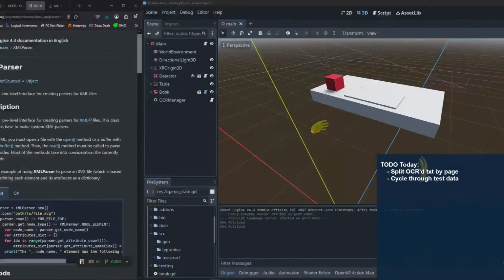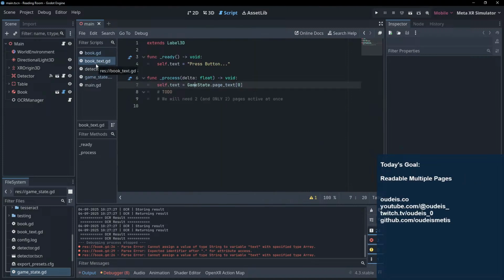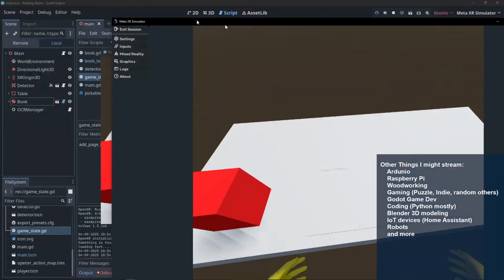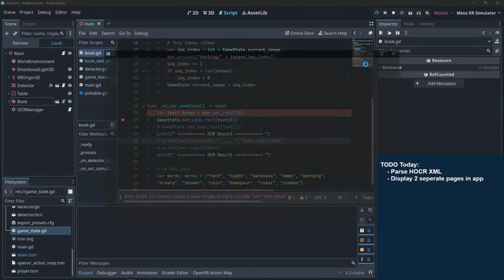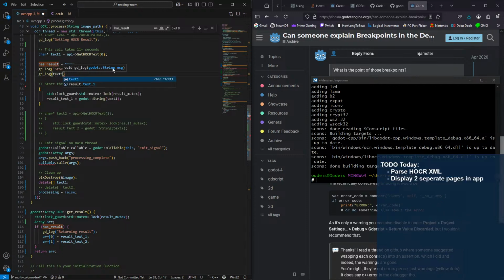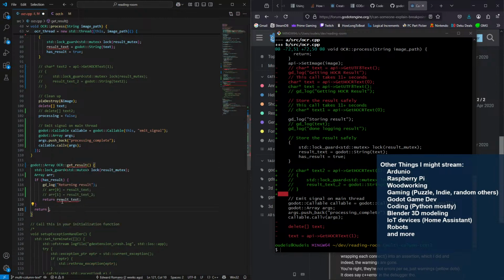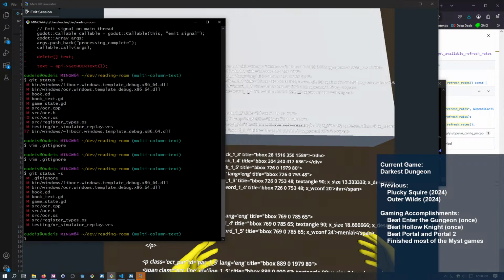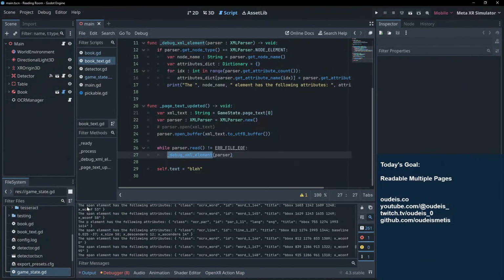Godot VR w/ OCR